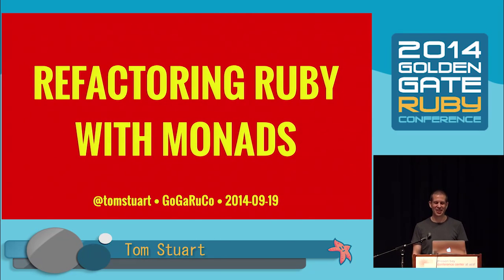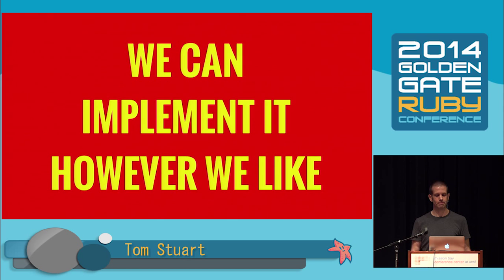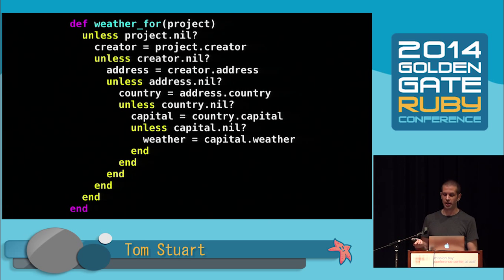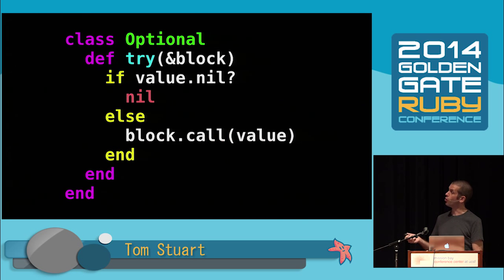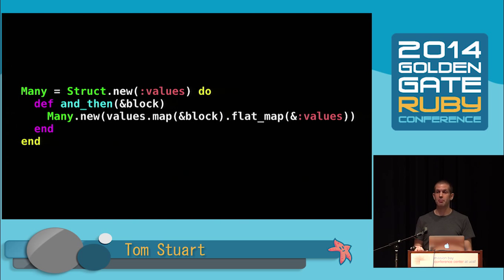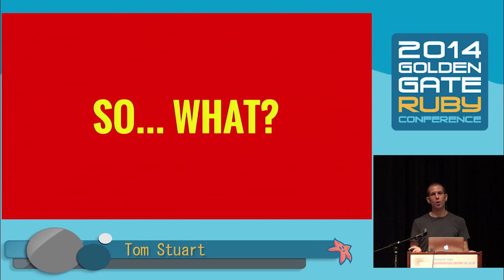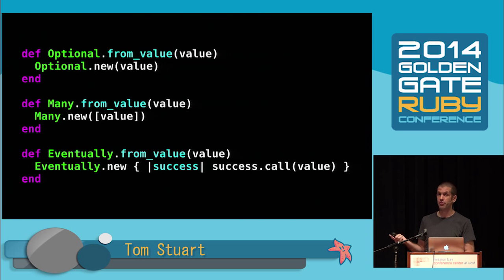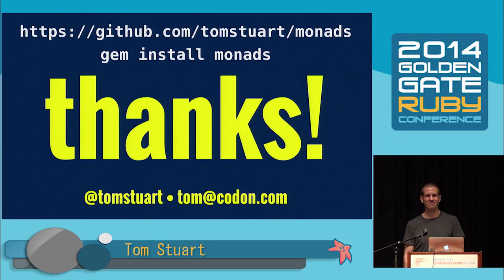GoGaRuCo 2014- Refactoring Ruby with Monads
By, Tom Stuart
Monads are in danger of becoming a bit of a joke: for every person who raves about them, there's another person asking what in the world they are, and a third person writing a confusing tutorial about them. With their technical-sounding name and forbidding reputation, monads can seem like a complex, abstract idea that's only relevant to mathematicians and Haskell programmers.

Forget all that! In this pragmatic talk we'll roll up our sleeves and get stuck into refactoring some awkward Ruby code, using the good parts of monads to tackle the problems we encounter along the way. We'll see how the straightforward design pattern underlying monads can help us to make our code simpler, clearer and more reusable by uncovering its hidden structure, and we'll all leave with a shared understanding of what monads actually are and why people won't shut up about them.